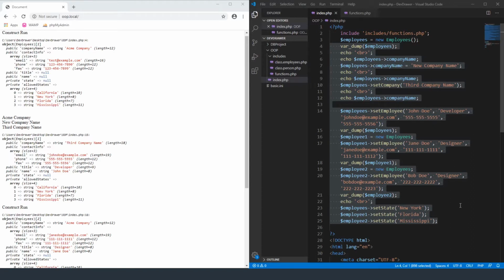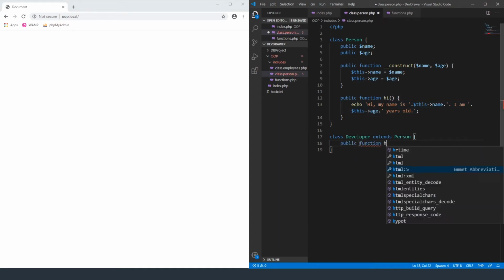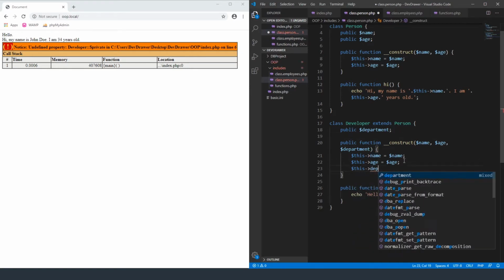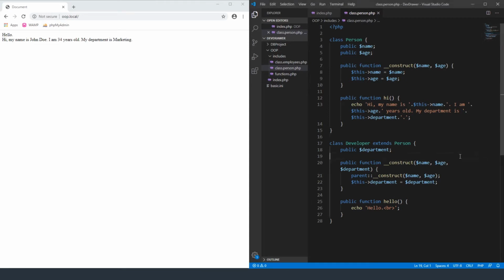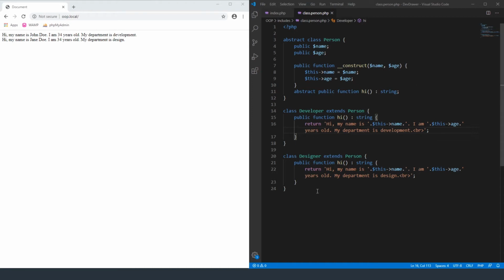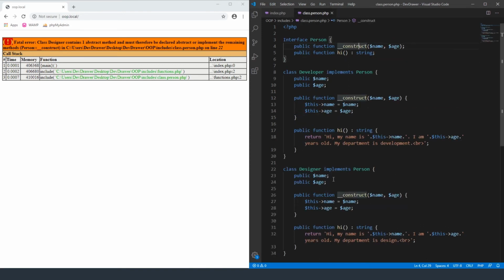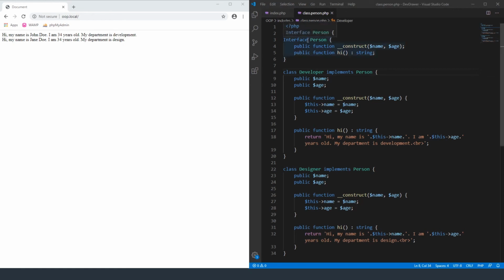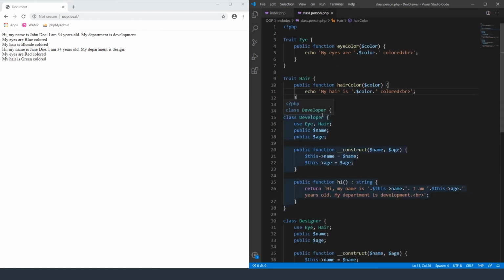PHP Object-Oriented Programming - Inheritance & Traits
Part Two. In the second video of my OOP (Object-Oriented Programming) series, we learn about the complication of Abstraction and Interfaces. As a beginner, these concepts may confuse you but they are great to know when you are working on large projects. I go over the concepts briefly while giving you examples you can create in the real world.

Become a fan on Twitter Gear I Use